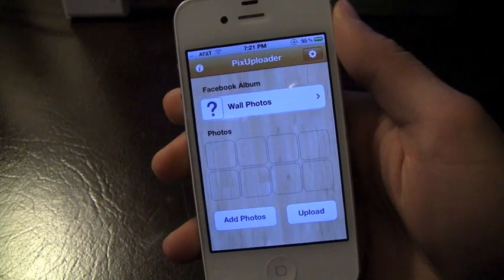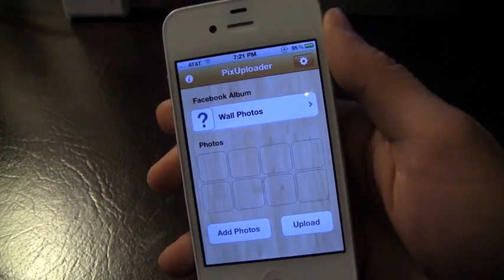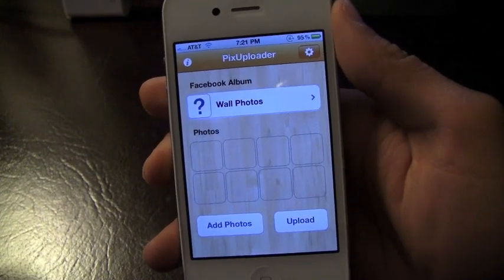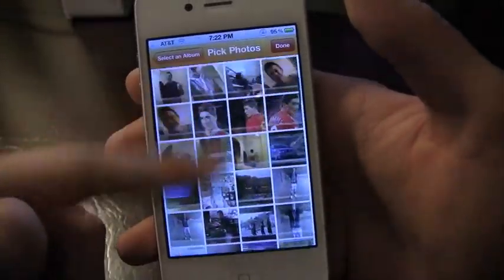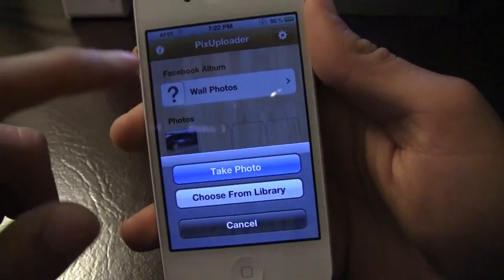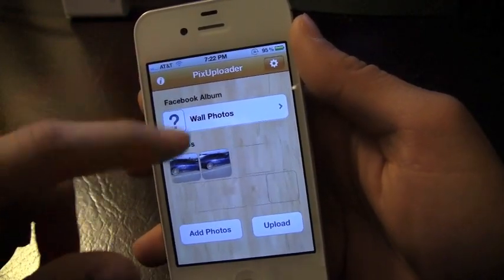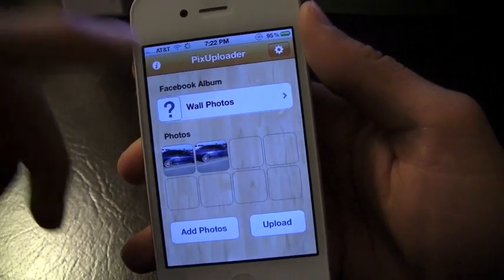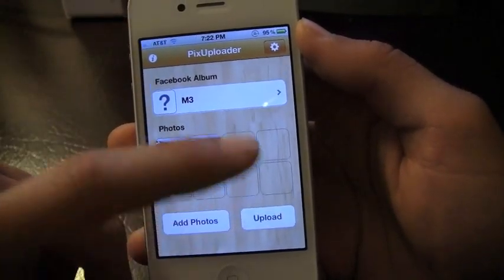PixUploader iPhone App Review